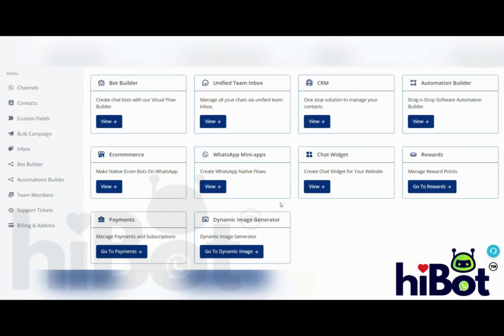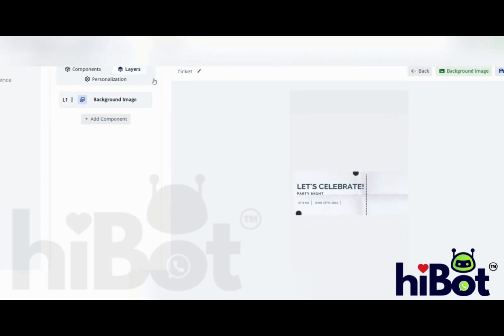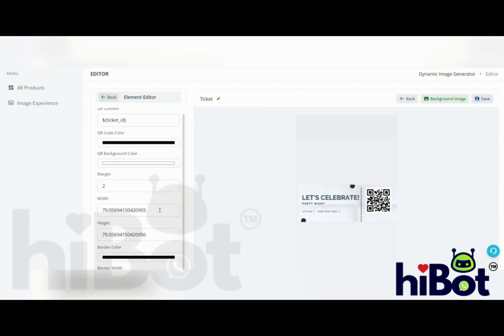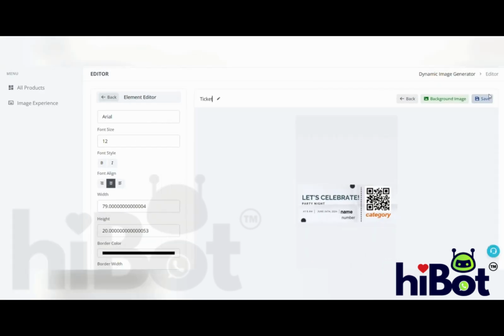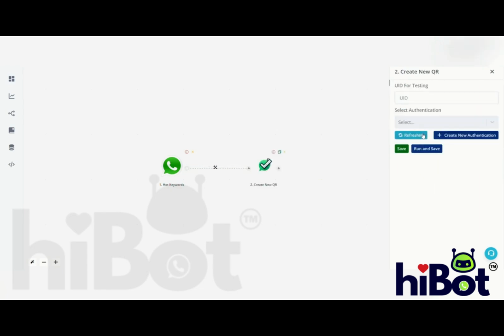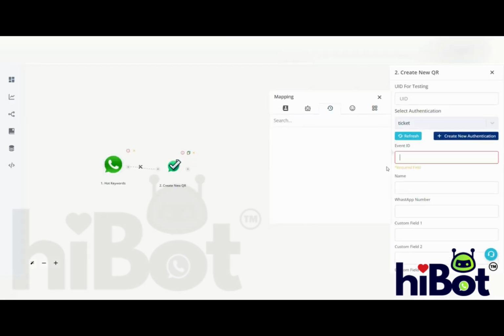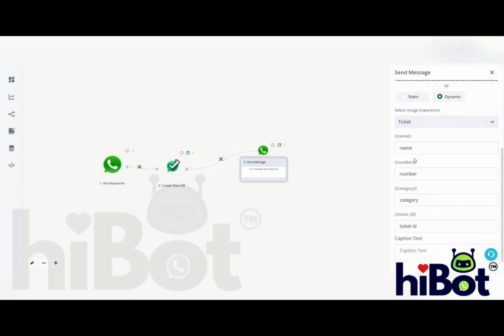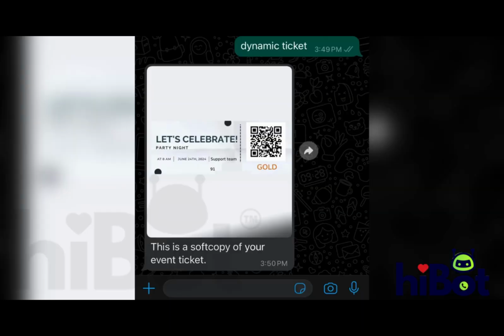How to Create Dynamic Tickets And Send It To User Via WhatsApp Bot? | HiBot Tutorial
In this video, discover how to Create Dynamic Tickets And Send It To User Via WhatsApp Bot?

✅ How to create dynamic tickets automatically
✅ Integrate tickets with your WhatsApp Bot
✅ Automate delivery to users instantly
✅ Add custom fields and user-specific details